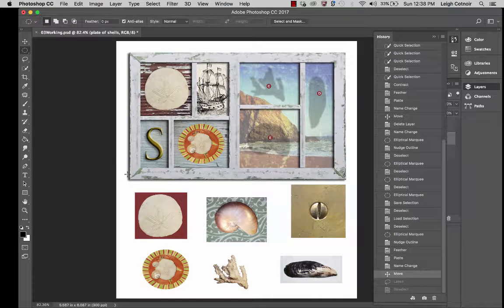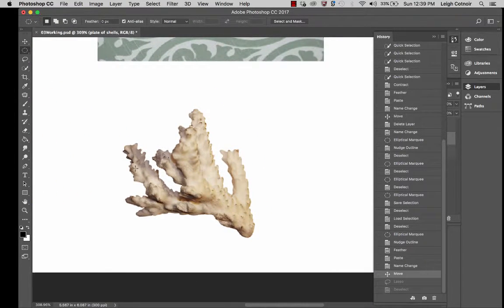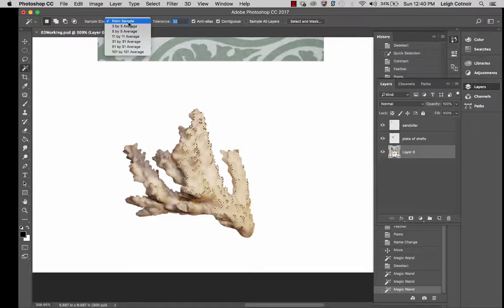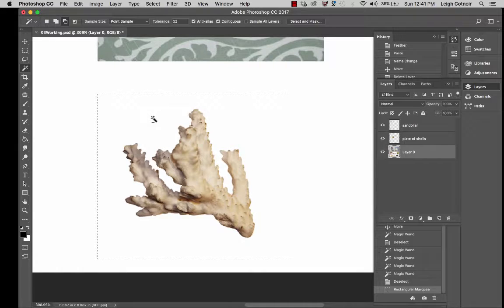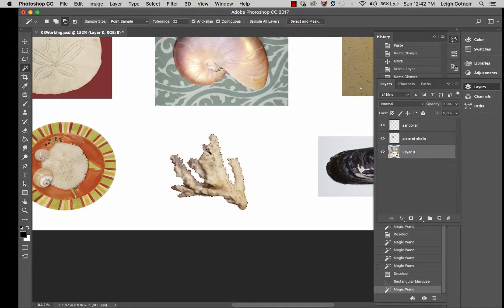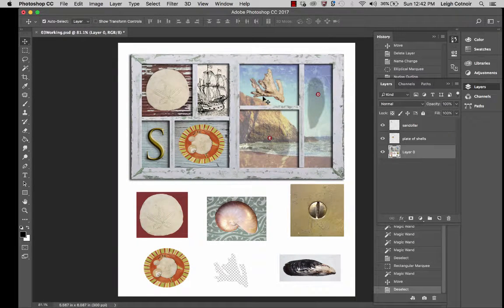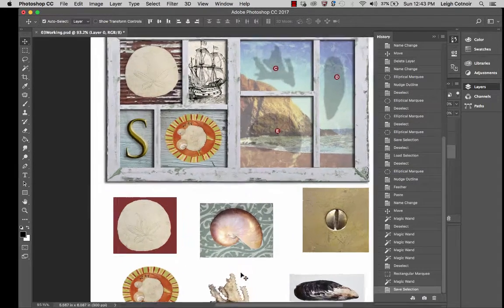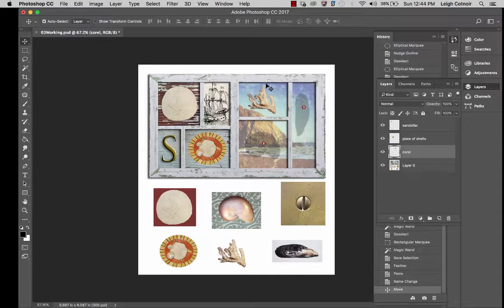Photoshop - Selections Part 03 - Marquee and Magic Wand Combination